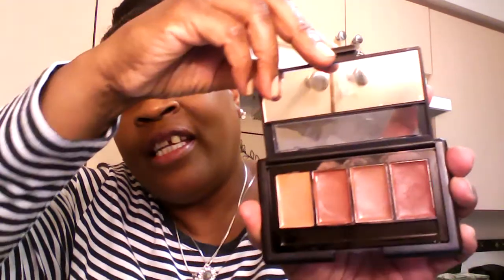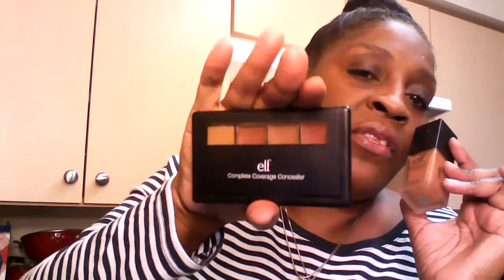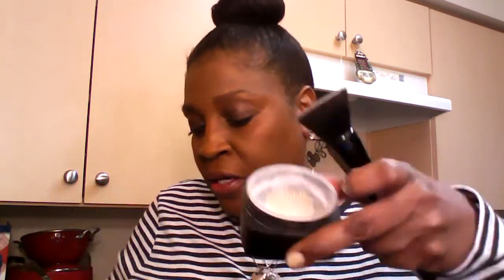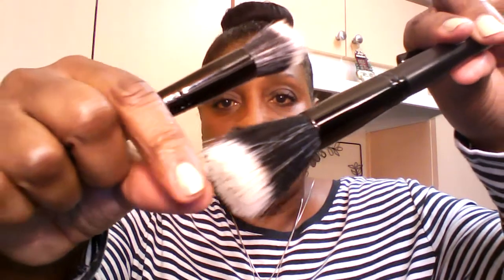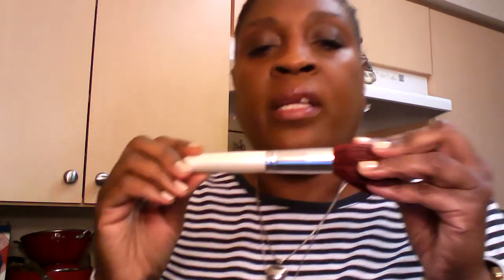ELF PRODUCT YOU SHOULD TRY & FIVE I WON'T RECOMMEND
Here in this video I share 10 Elf products five are tried and true and I would recommend anyone to try AND would also repurchase, and five have simply missed the mark.

These products can be purchased at Target and eyeslipsandface.com
1. elf stipple brush studio line (sm & lg).
2 .elf professional all over face brush $1.00 line.
3. elf powder brush studio line.
4. elf mineral mist & set face spray
5. elf flawless finish foundation SPF 15 oil free (coco).
6. elf conditioning lip balm SPF 15.studio line
7. elf re)gular & waterproof mascara duo studio line (blk).
8. elf HD blush studio line (color showstopper).
9. elf HD finishing powder studio line.
10. elf studio line concealer (color dard)

this is not a sponsored video and all opinions are mine